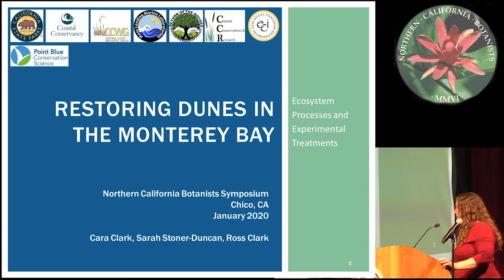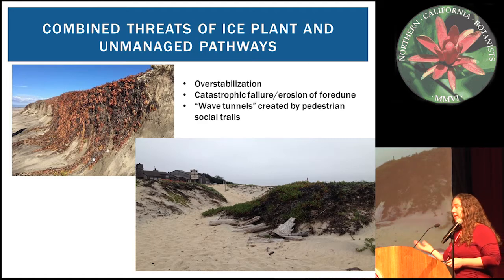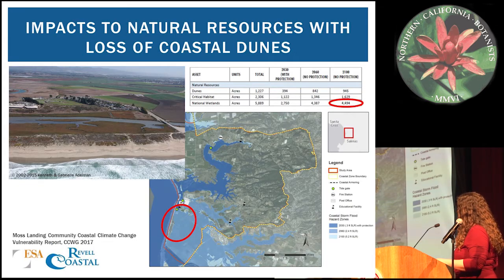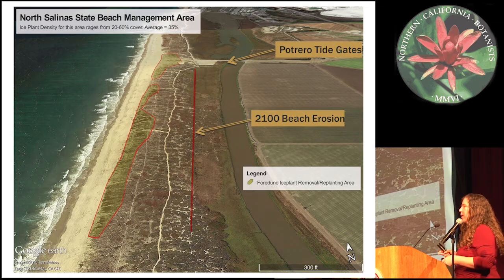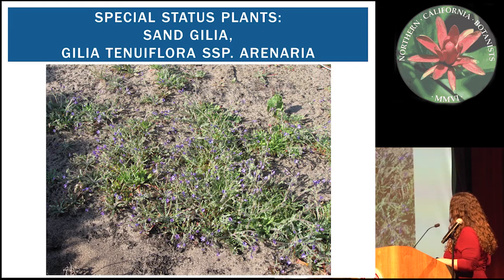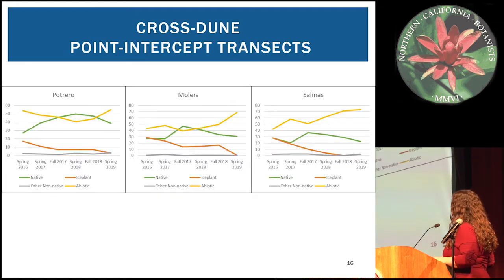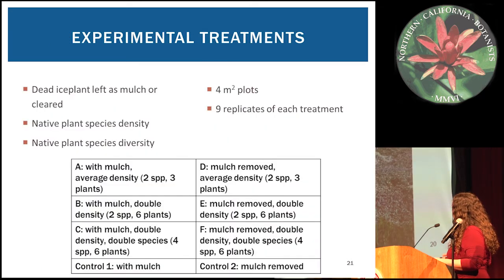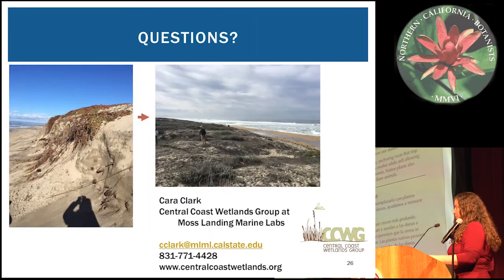Restoring dunes in the Monterey Bay:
Restoring dunes in the Monterey Bay: Ecosystem processes and experimental treatments.Cara Clark, Moss Landing Marine Laboratories